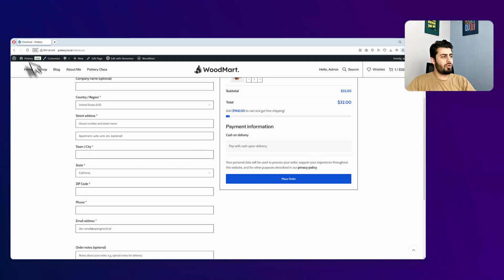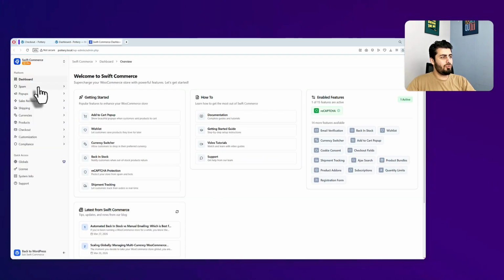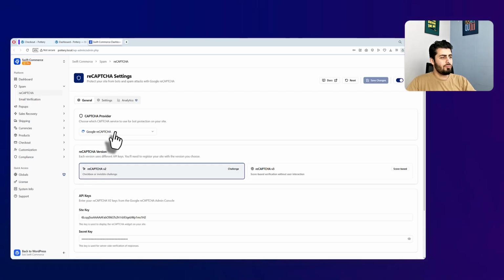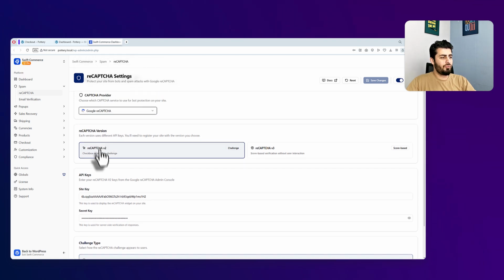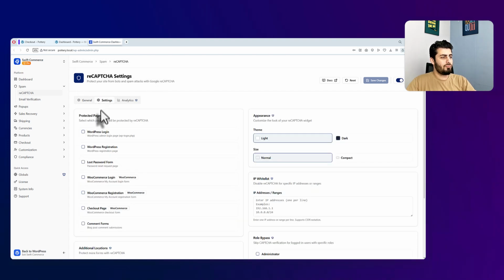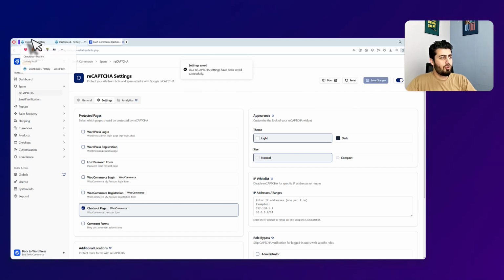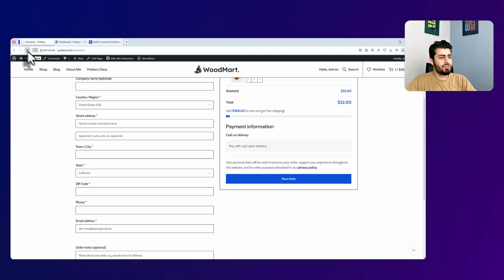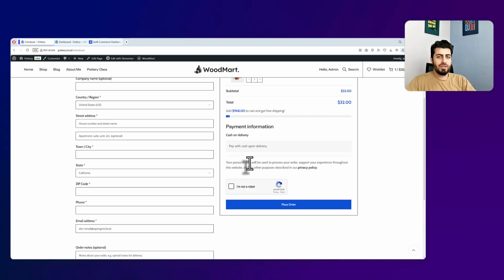How to Add Google reCAPTCHA to WooCommerce Checkout Page